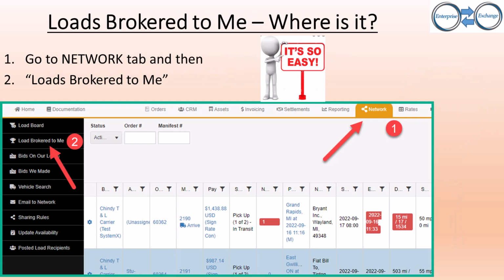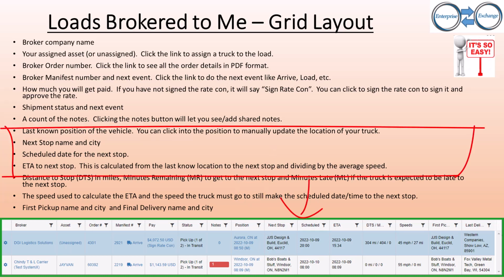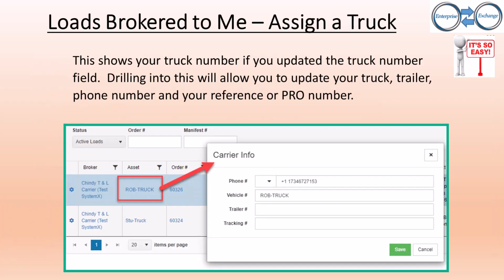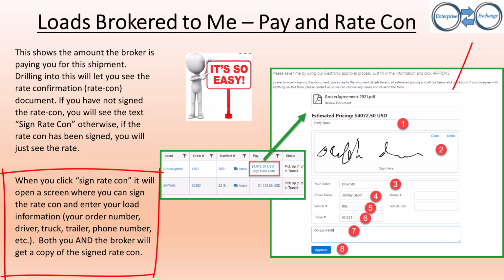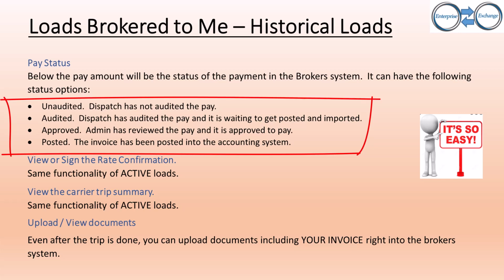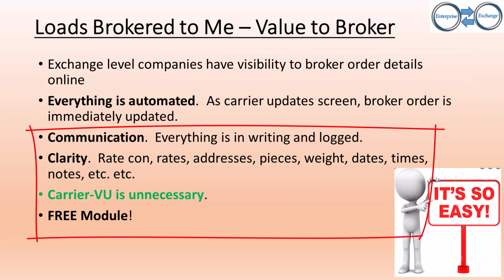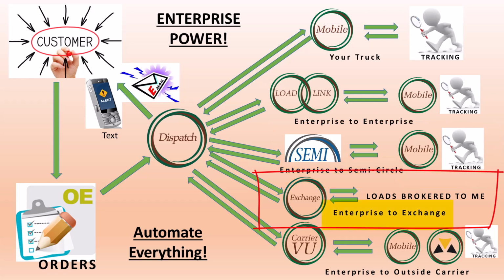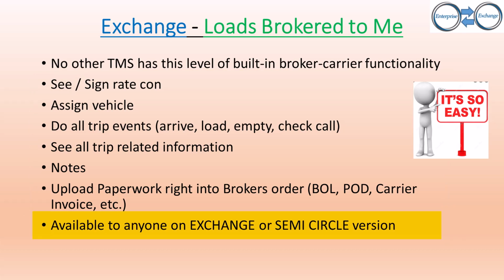Loads Brokered to me Video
This video explains how EXCHANGE or SEMI-CIRCLE subscribers can use "Loads Brokered to Me" to update shipments brokered to them by other subscribers in Full Circle TMS. It includes how to see their pay, see and sign the rate confirmation documents, assign trucks, update shipment status (arrive, load, empty), do manual check calls, upload paperwork to the broker and more.